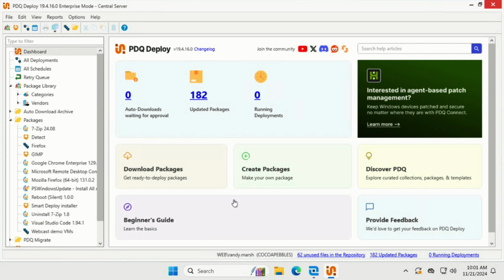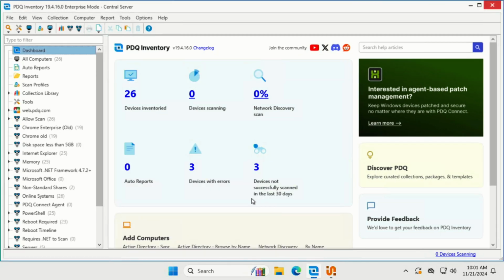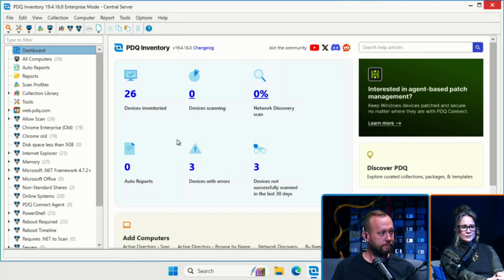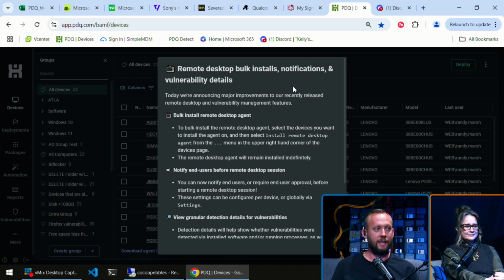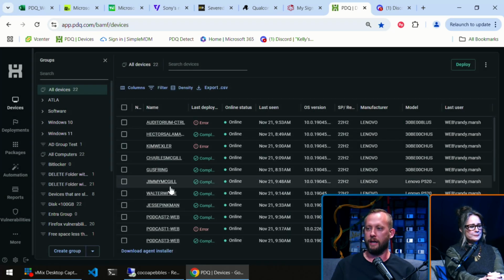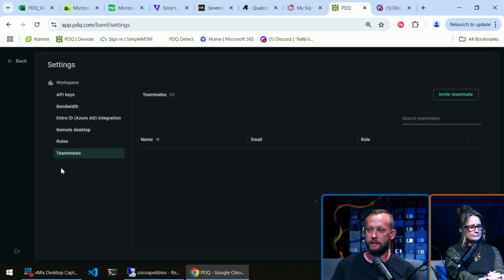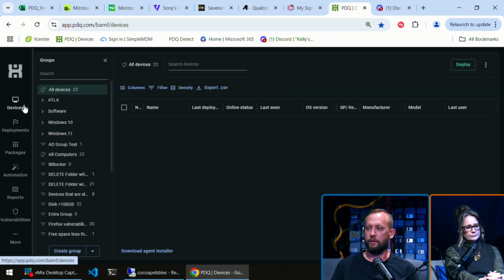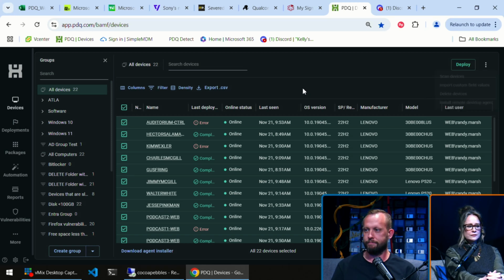Discover What's New at PDQ: New Dashboards, Bulk Install, and More!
Get ready for some thrilling news! We've just unveiled dazzling new toys in PDQ!
Check out the fresh dashboards in PDQ Deploy & Inventory—because your old ones are so last week. Want to save valuable seconds? We've got shortcuts for that! You’re welcome.
 Plus, in PDQ Connect, we're launching Bulk Install for Remote Desktop Agents. Say goodbye to the tedious one-at-a-time process—click, install, and enjoy your new efficiency!
 We've even added snazzy end-user notification settings, because a heads-up is always nice before you take over their screen. And that Vulnerabilities tab we teased? It's been spruced up, but if you don’t notice, we’ll just be a little disappointed.

Join us live every Thursday at 10 AM Mountain for more updates, questionable humor, and all things IT.

• Instagram: @pdqlife • TikTok: @pdqlife